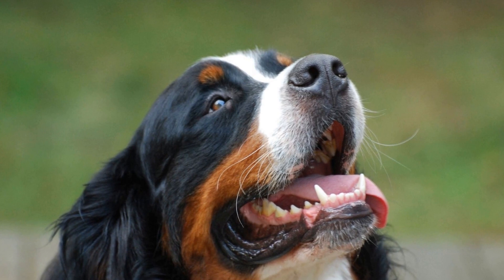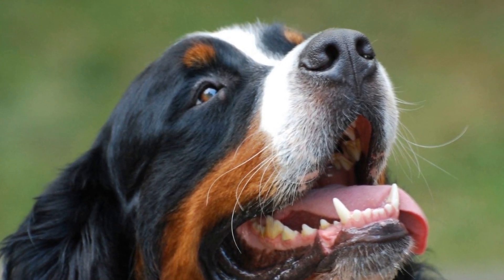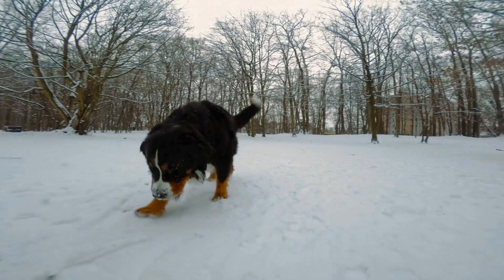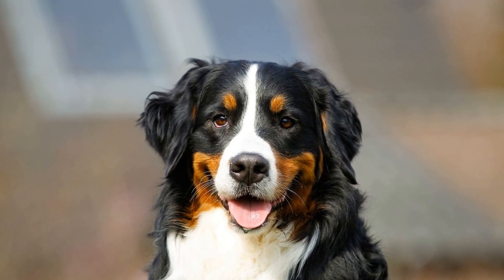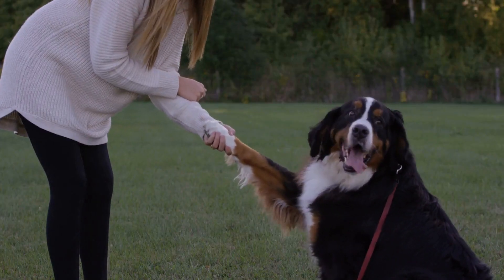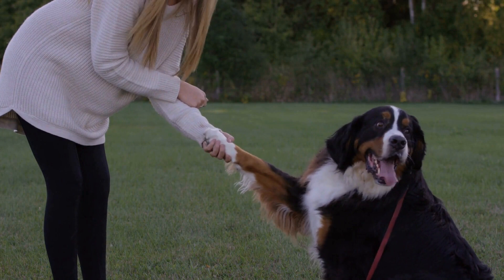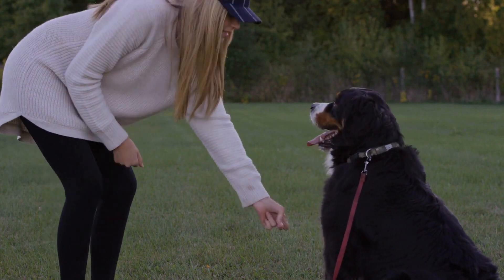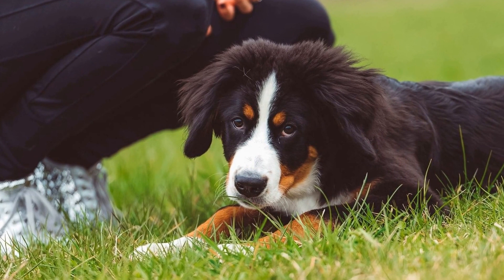Understanding Bernese Mountain Dog and Canine Ear Infections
Owning a Bernese Mountain Dog brings great joy and companionship, but it also comes with the responsibility of taking care of their health
  One common health issue that Bernese Mountain Dogs, as well as many other breeds, can experience is ear infections  In this article, we will explore the causes, symptoms, and treatments of ear infections in Bernese Mountain Dogs and other canines

Causes of Canine Ear Infections

Ear infections in dogs can occur due to various factors  The anatomy of a dog's ear can make them more susceptible to infections, especially if they have long, floppy ears that restrict airflow  This is commonly seen in Bernese Mountain Dogs due to their heavy ear flaps